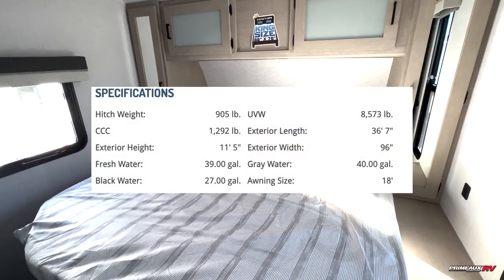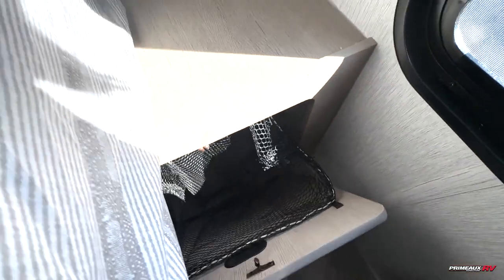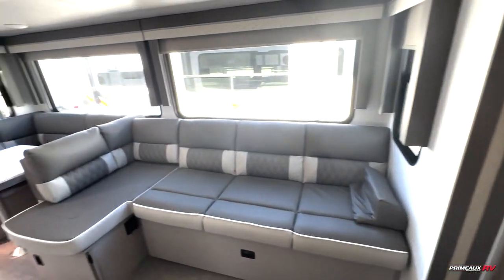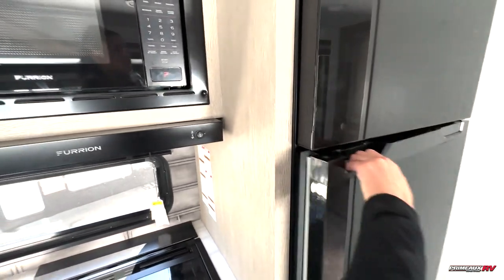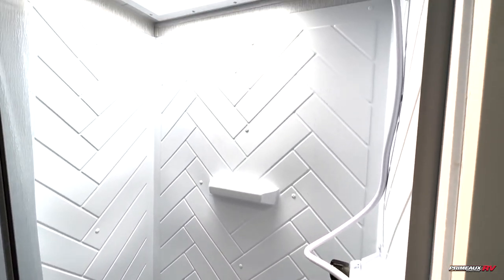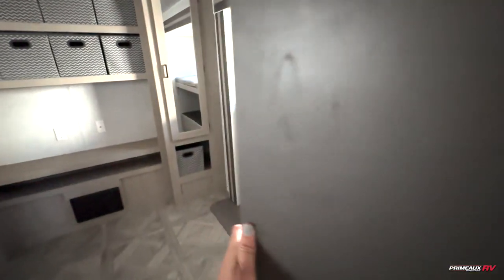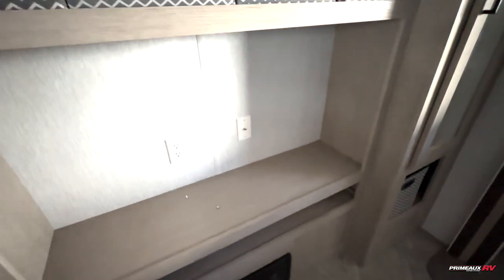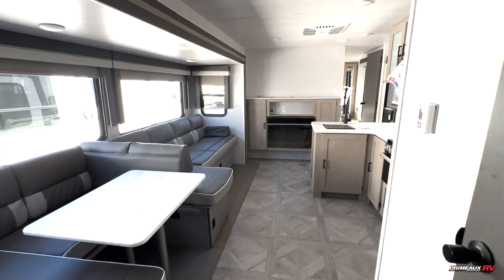2023 Wildwood 31KQBTS - Travel Trailer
2023 Wildwood 31KQBTS - Travel Trailer